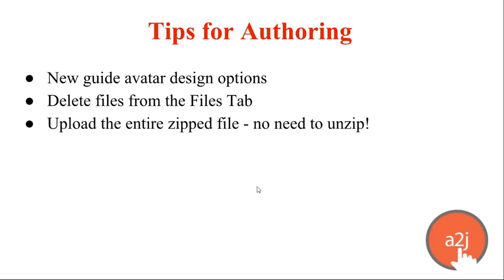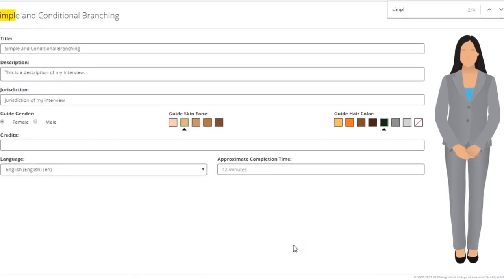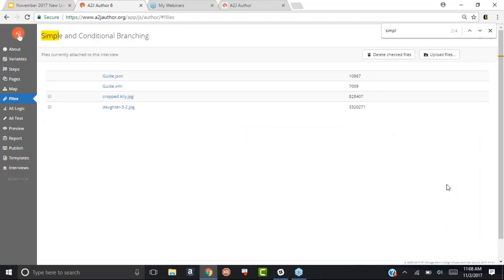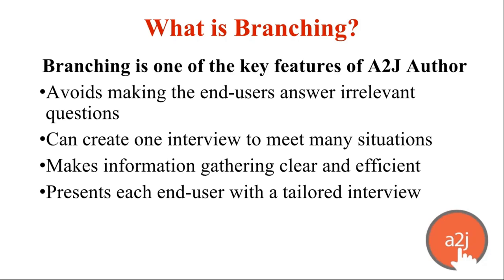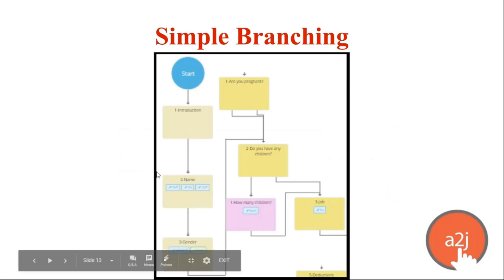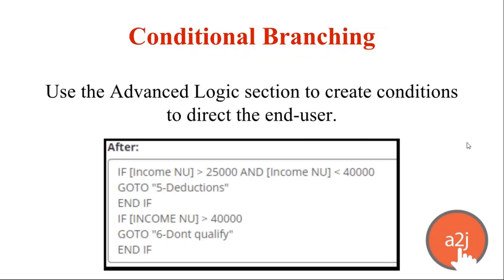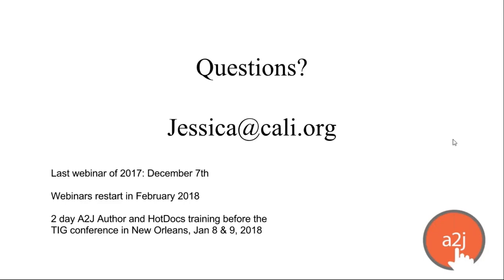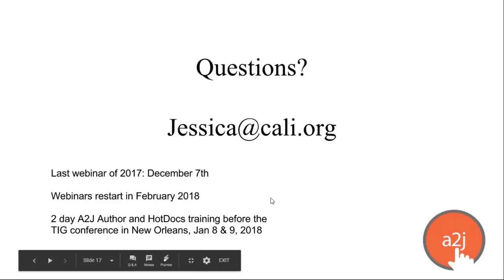Simple and Conditional Branching in A2J Author 6 (November 2017 A2J New User Webinar)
This November 2017 A2J New User Webinar covered simple and conditional branching. These are ways in which you can move your end user through the A2J Guided Interview either using buttons or advanced logic.